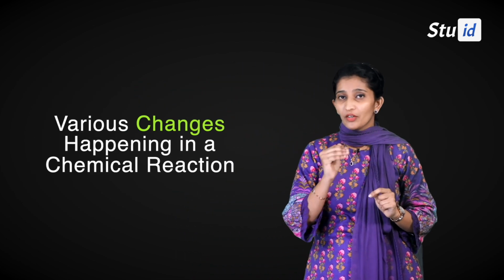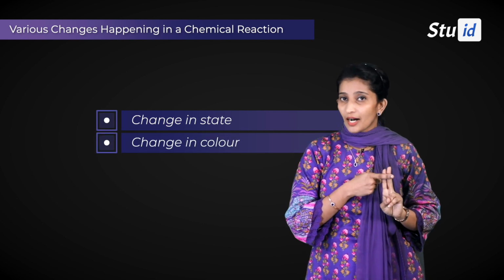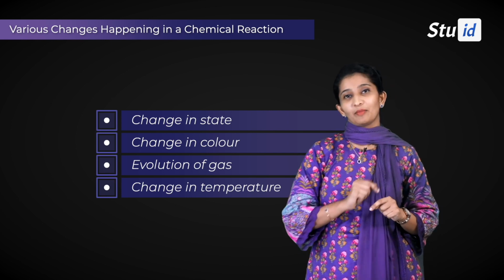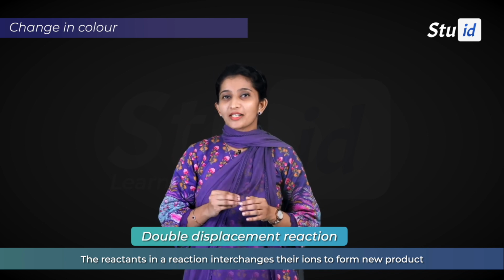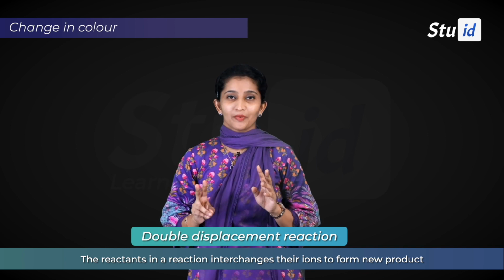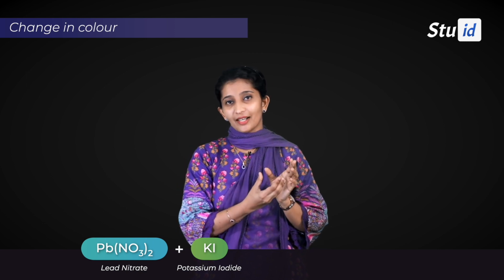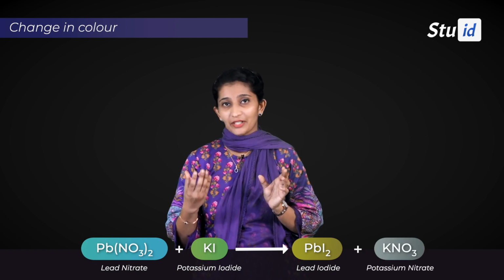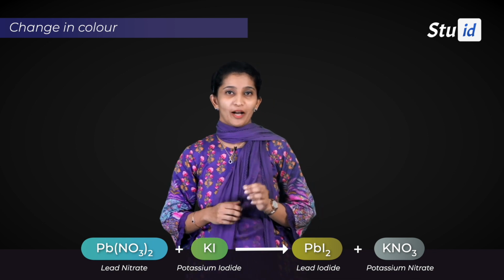CHEMICAL REACTIONS | 10th Standard | Chemistry | Stuid Learning App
CHEMICAL REACTIONS Have been undergone

-Live Experiments
- Easy Learning